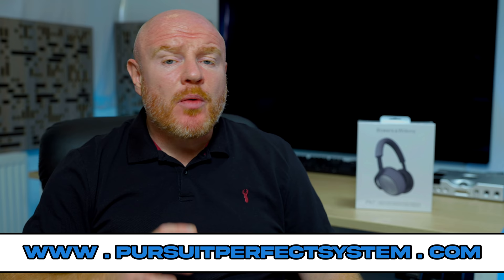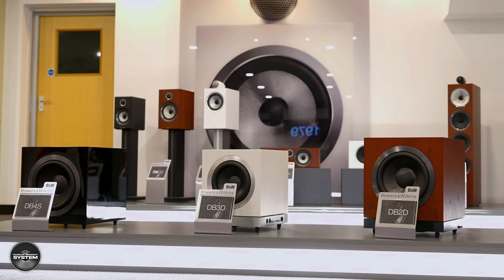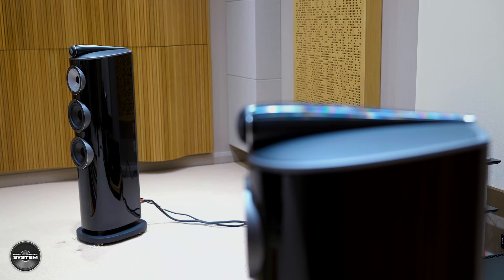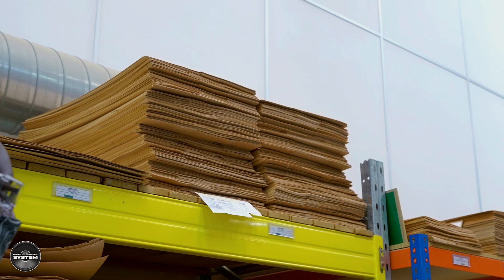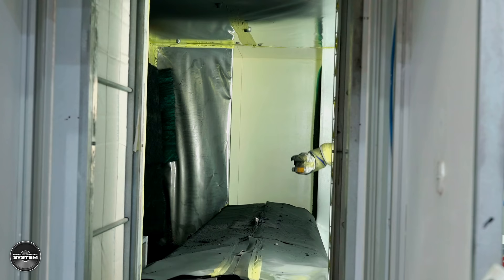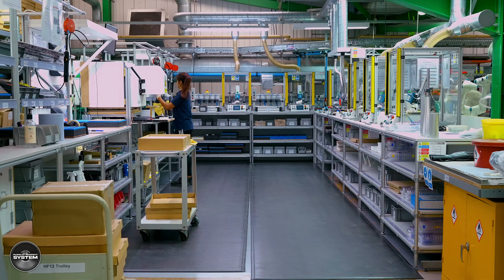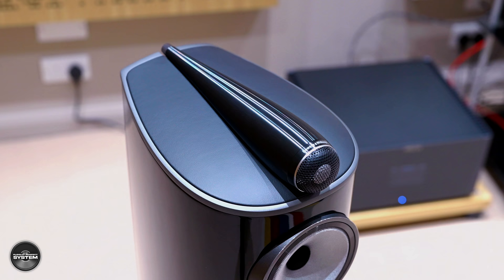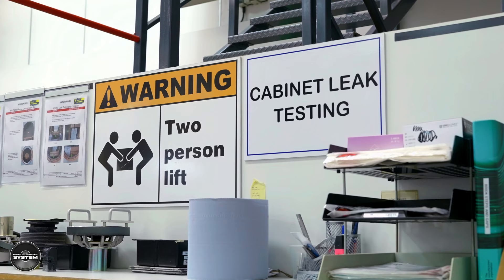NEW Bowers & Wilkins 800 Diamond 4 HiFi Speakers Factory & MORE !!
This video is about the Brand New Bowers & Wilkins 800 Diamond 4 HiFi speakers.

I was lucky to be invited to a press event that included a factory tour where I got to see the new Bowers & Wilkins 800 Diamond 4 speakers being made such as the 801 D4 the 802 D4 and 803 D4

I was lucky to have short listening sessions with the 805 D4 the 804 D4 as you will see in the video.

Chapters
0:00 Intro
1:07 Sound
3:49 Factory
14:54 Prices

Video Equipment

Camera